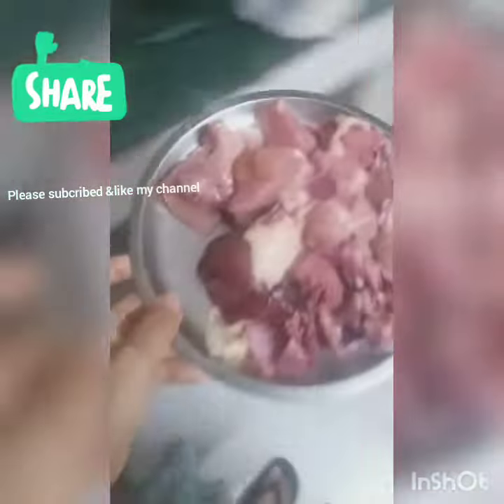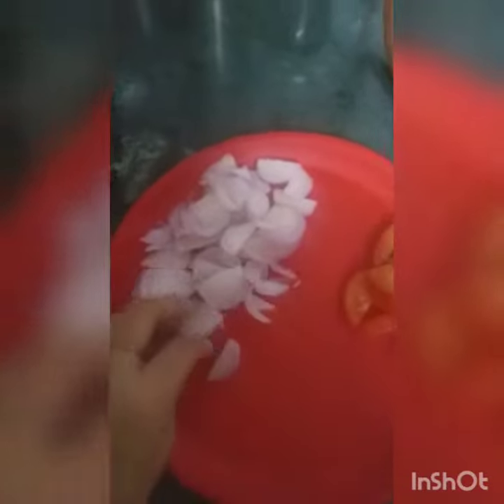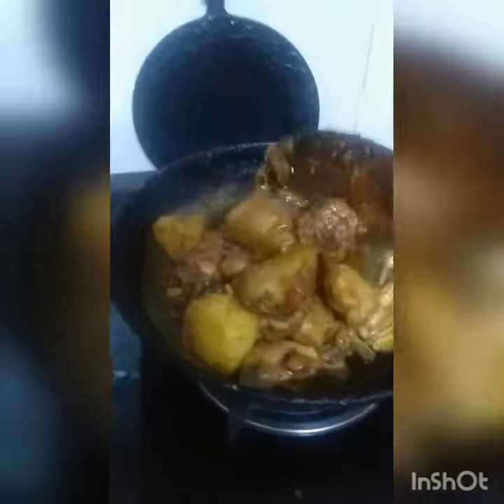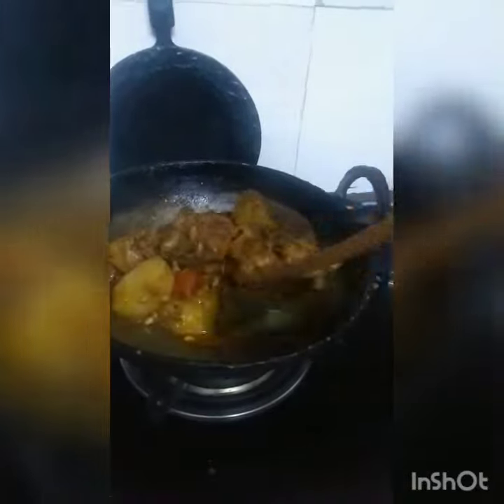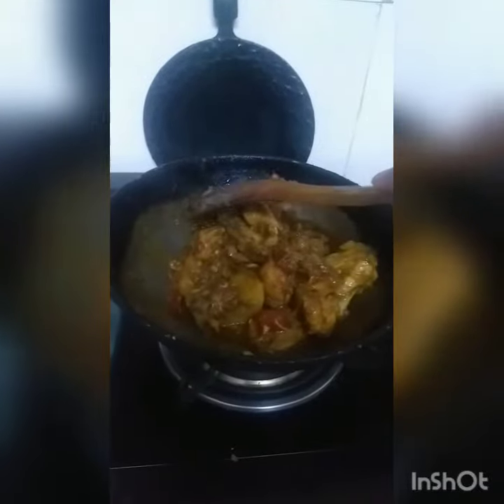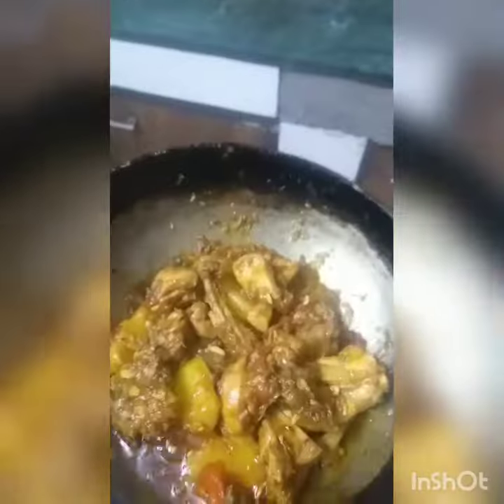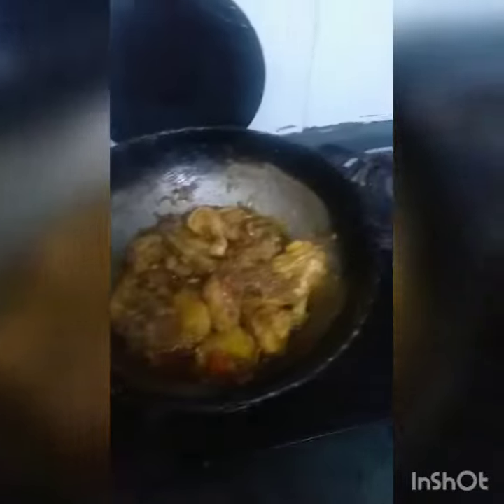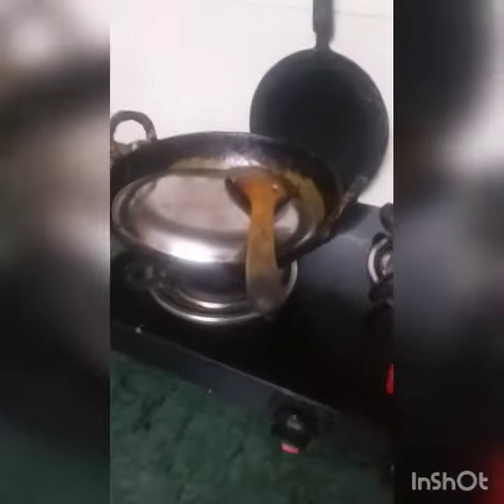Vlog#bonz world chicken semi dry chicken (its my recipe).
Vlog#6 semi dry chicken (its my recipe)